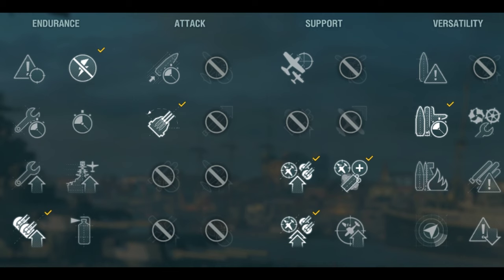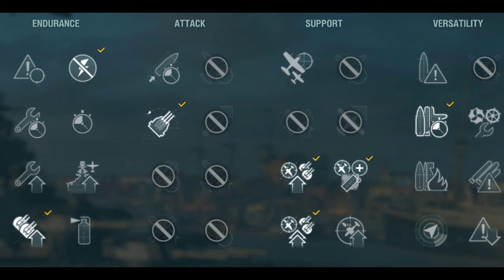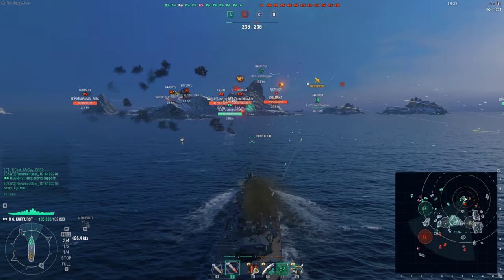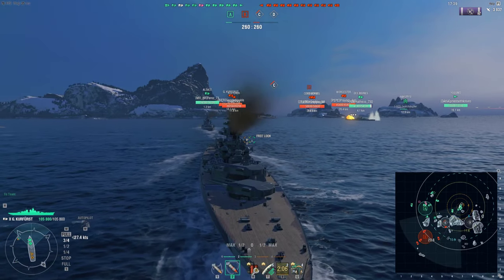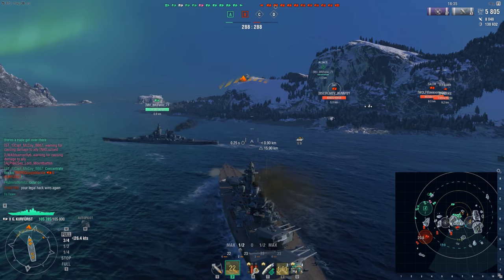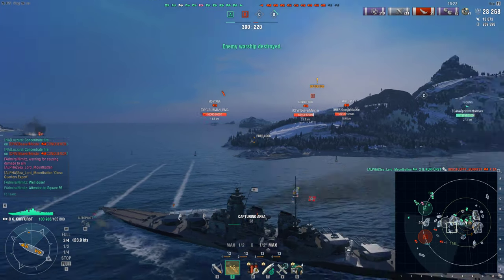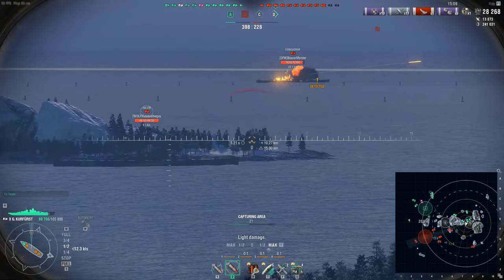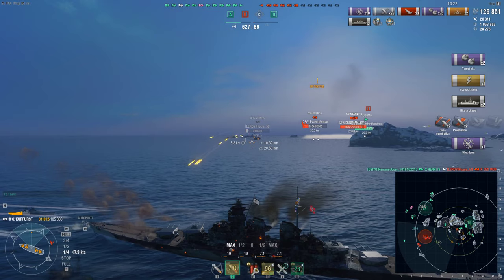World of Warships- How I GK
Today I walk you guys through my GK build and how I play her, plus I give you guys some tips on her!